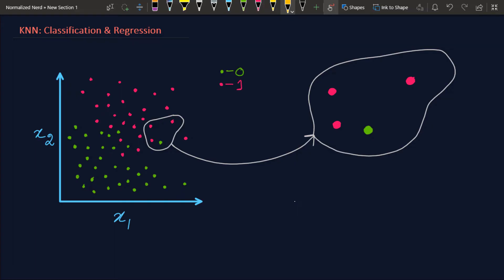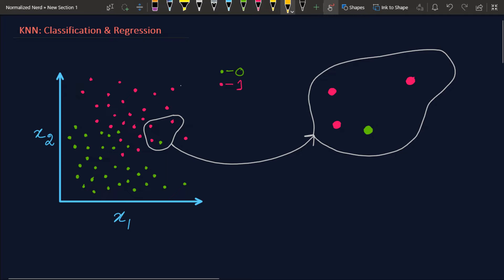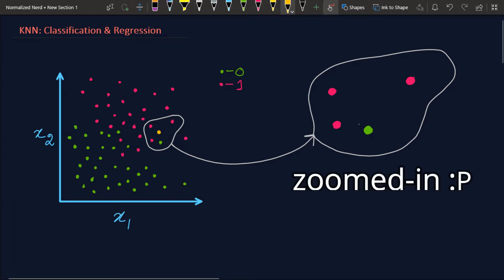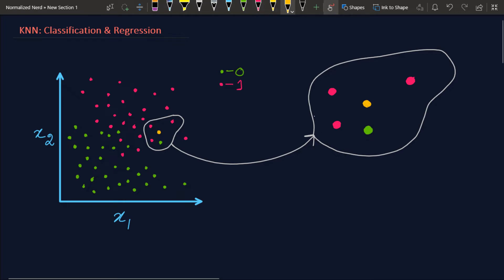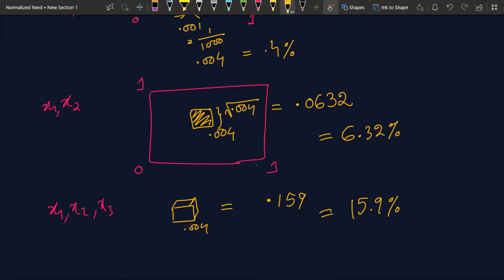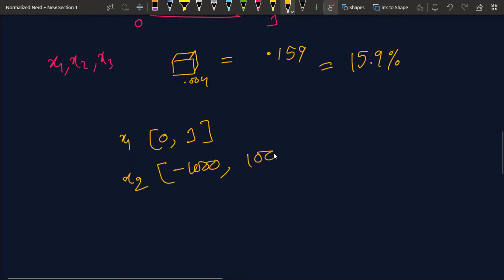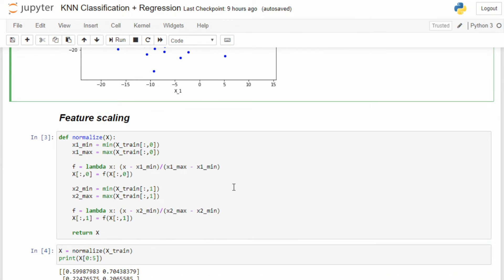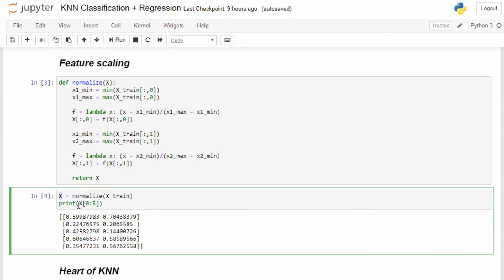KNN Classification & Regression in Python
In this video, I've explained the concept of KNN algorithm in great detail. I've also shown how you can implement KNN from scratch in python.